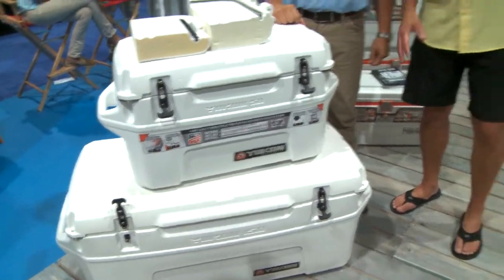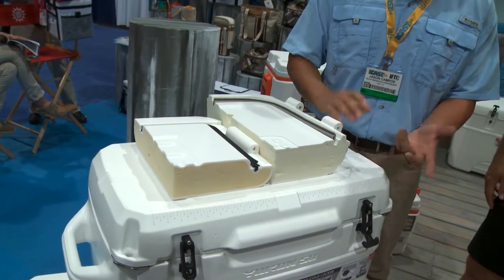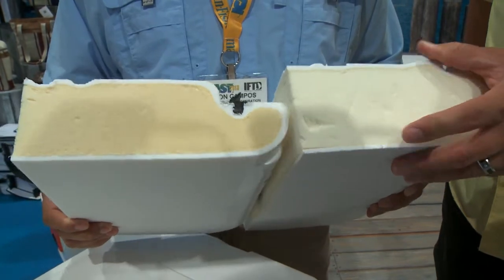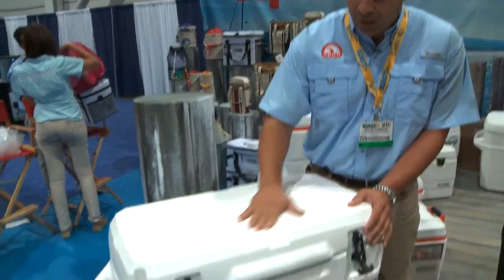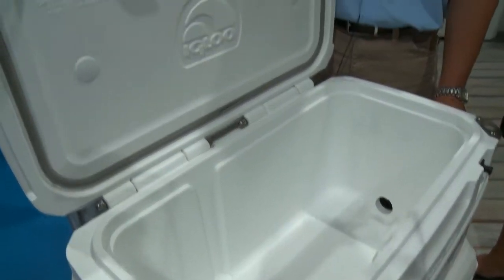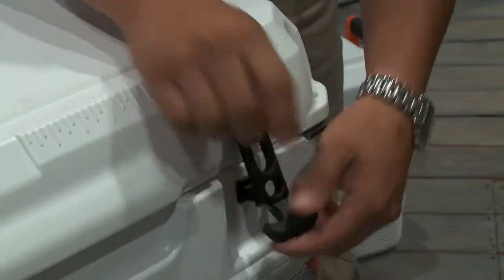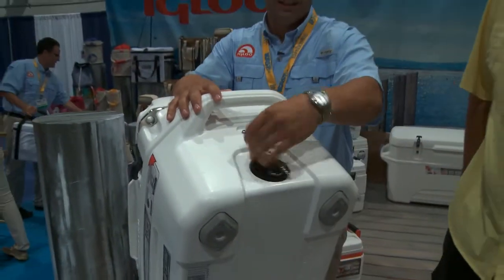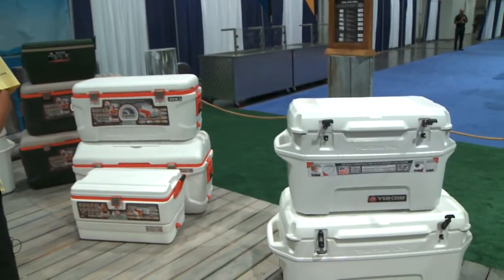Igloo Coolers at ICAST 2013 - Yukon Cold Lockers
Jason from Igloo Coolers talks with FLW about the Yukon Cold Locker at ICAST 2013